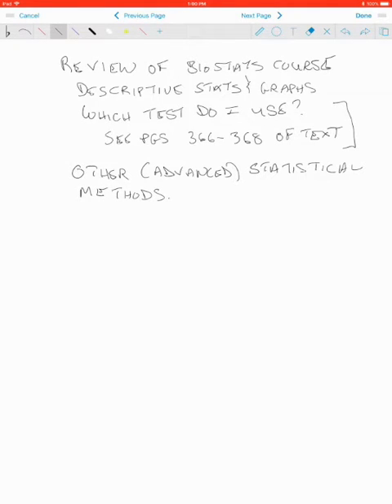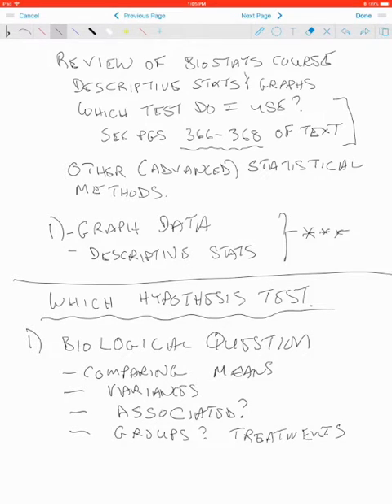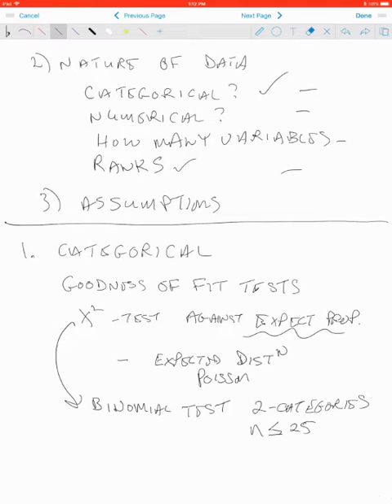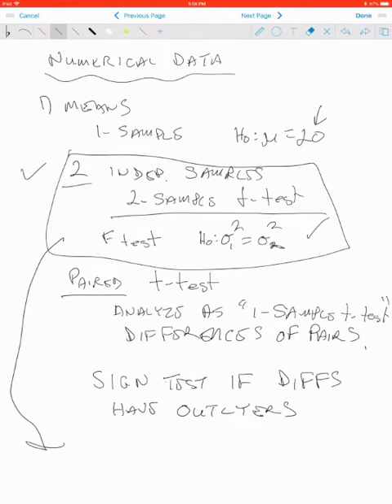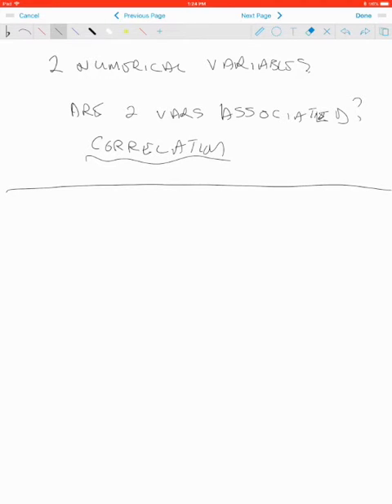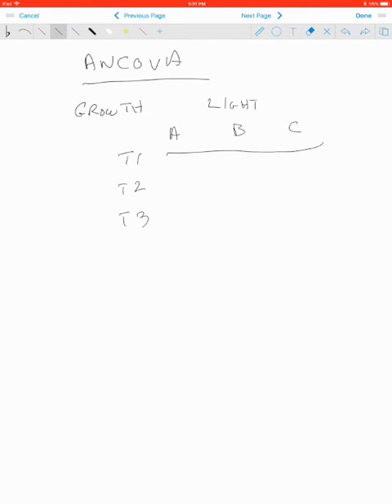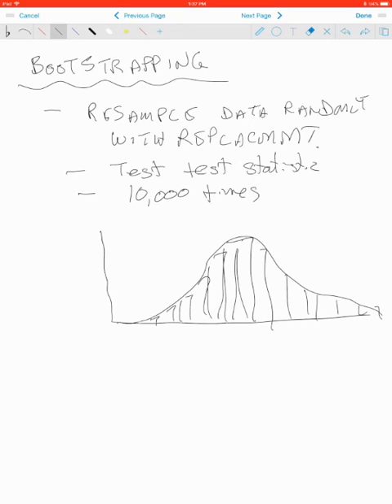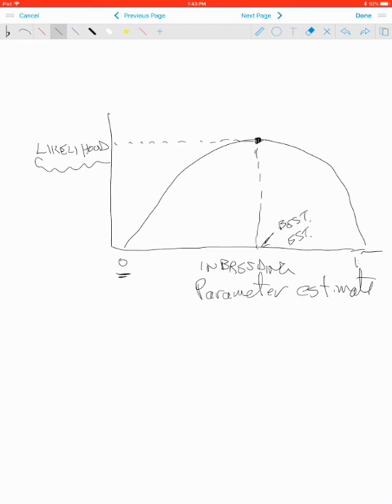Final Review of Course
and information/issues used to decide which hypothesis to use.